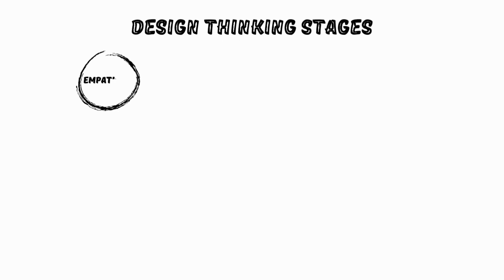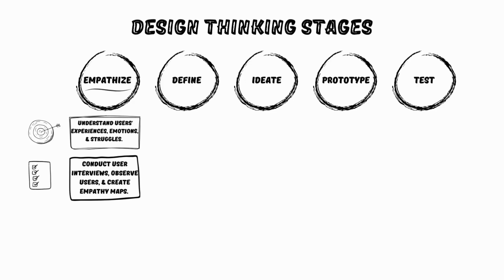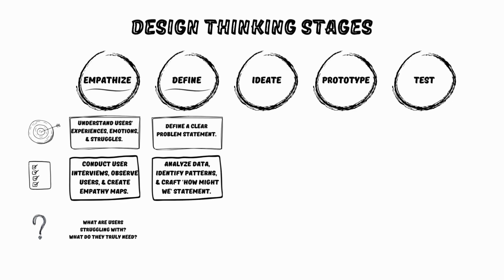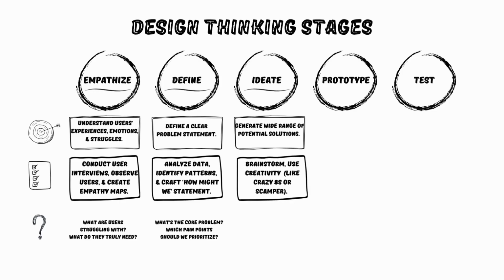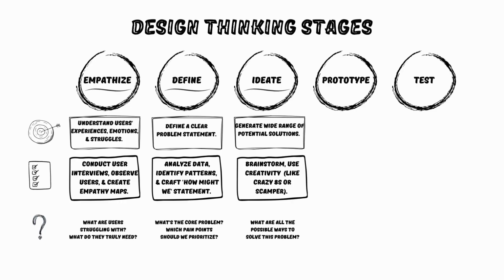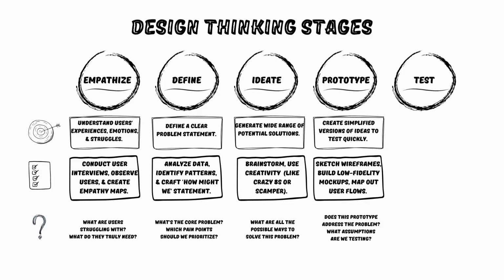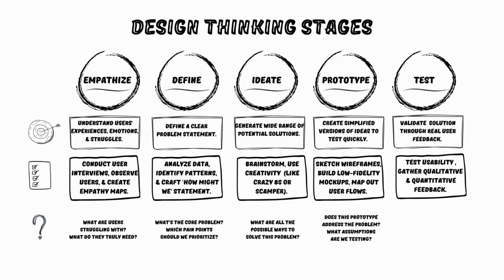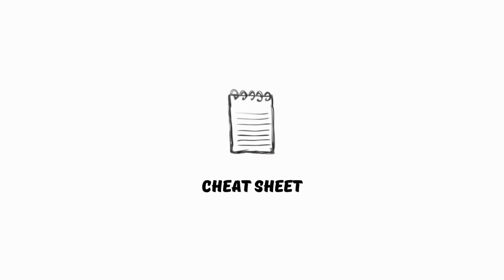Apply Design Thinking in 5 Steps | Goals, Tools & Key Questions Explained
Design Thinking  is a user-centered approach to solving complex problems.
In broad terms, Design thinking can be broken down into 5 stages.
1. Empathize - The goal here is simple: get as close as possible to your users’ experiences, emotions, and struggles. How do you do that?
Well, you start by talking to users directly.
Ask them about their pain points, what frustrates them, and how they currently solve the problem.  You can also observe them in action — watch how they interact with a product or navigate a situation.
And to make sense of all these insights, tools like empathy maps can help you visualise what users think, feel, and do. The key questions at this stage are: What are users struggling with? And What do they really need?
2. Define - The goal here is to create a clear & focused problem statement that captures the real issue. For example, imagine users are frustrated because food delivery apps don’t show accurate wait times.
You might frame the problem using ‘how might we’ statements, for example - How might we help users get more reliable delivery time estimates?
By crafting a problem statement like this, you set the stage for targeted & effective solutions. At this stage, you want to ask: What’s the root cause of the problem?, and Which pain points should we prioritise?
3. Ideate -the goal is to generate as many ideas as possible — without judging them right away.  Gather your team and brainstorm freely.
You can try techniques like Crazy eights, where everyone sketches out 8 different ideas in 8 minutes. Or use a method like ‘SCAMPER’ to stretch your thinking, for example - Can we substitute something? Or Combine features?, or Simplify & modify the design?
The magic happens when you let ideas flow without worrying about feasibility just yet.
Then, once you’ve explored all possibilities, narrow it down to the most promising ideas.
4. Prototype - The goal of the Prototype stage is to create a simplified version of your solution so you can test it quickly and cheaply.
This could be as simple as sketching a wireframe, building a clickable mockup, or even creating a paper prototype. The point is to create something tangible that users can interact with. By mapping out user flows and testing rough designs, you get a hands-on way to explore what works and what doesn’t. And before moving on, ask yourself: Does this prototype address the problem we defined? And What assumptions are we testing?
5. Test - The last stage — Test — is all about learning. You hand your prototype to users, watch them interact with it, and gather feedback to see whether your solution actually works.
Maybe users struggle to find a key button, or maybe they love a feature you thought was minor.
The goal is to collect both qualitative and quantitative feedback so you can refine your design. If something doesn’t work, that’s not failure — that’s progress. Because with every iteration, you get closer to a solution that truly solves the problem.
The key questions here are: Are users solving their problem with this design? What still causes confusion or friction?

-Design thinking is not a linear process meaning, its iterative which means learnings or outcomes of current stage can impact previous stages.